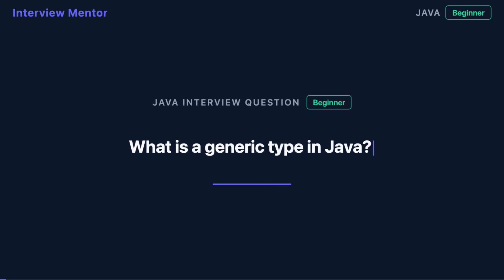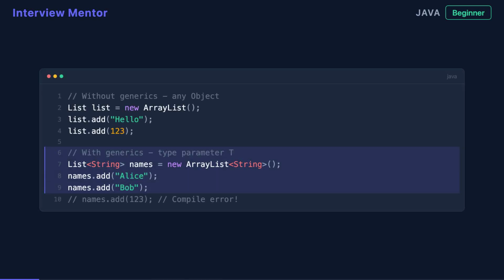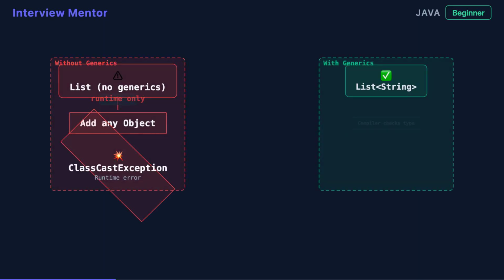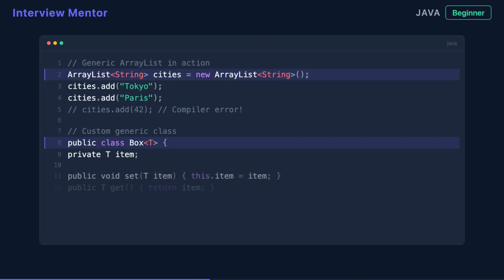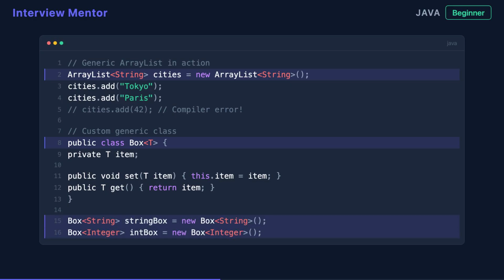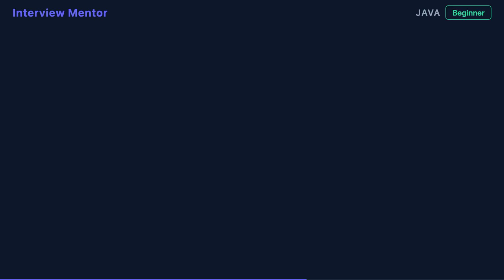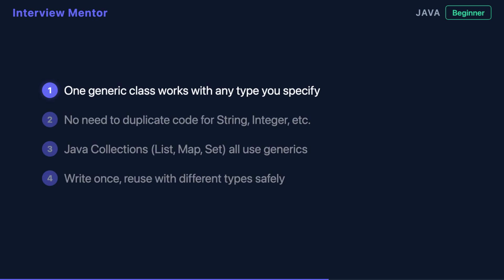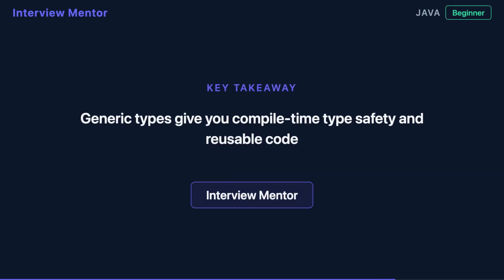What is a Generic Type in Java? Type Safety Explained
Learn how Java generic types prevent ClassCastException with compile-time type checking. Understand parameterized types, type safety benefits, and how to build reusable generic classes. Perfect for beginners mastering Java fundamentals.